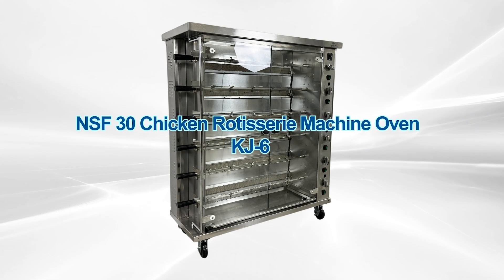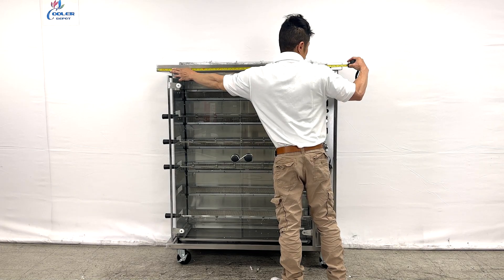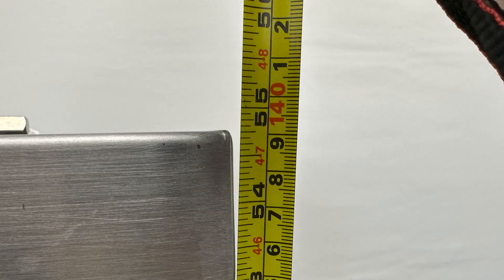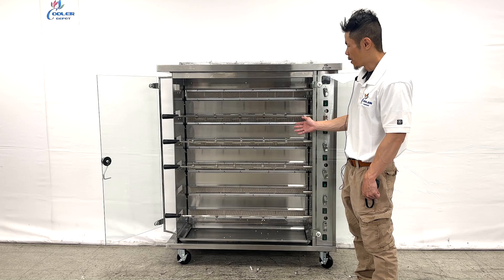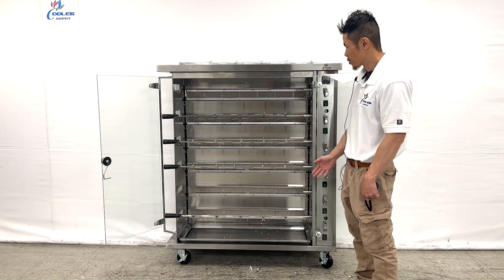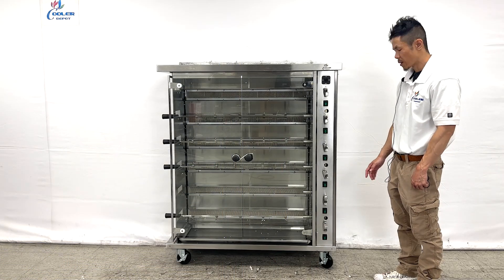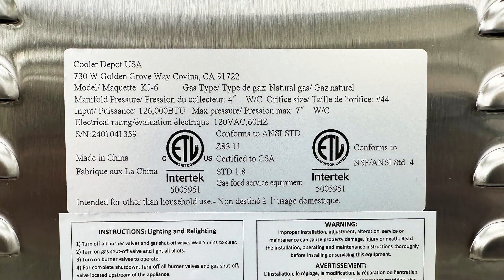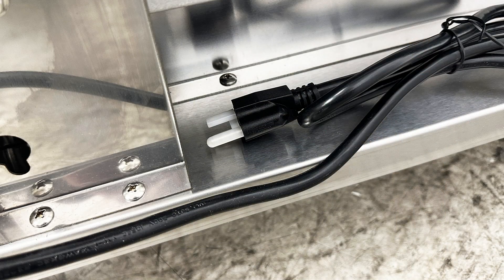30 Chicken Rotisserie Natural Gas Rotisserie Gas Grill Meat Machine BBQ Rotisserie Oven KJ- 6